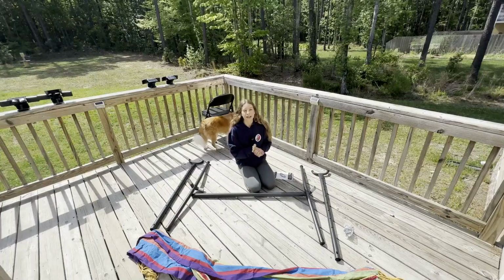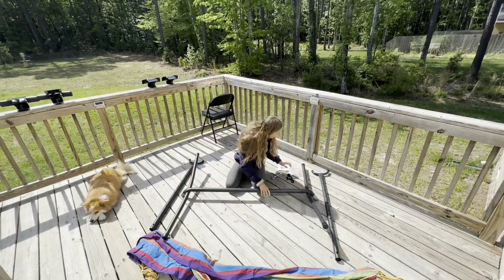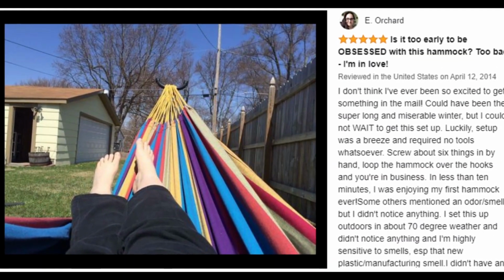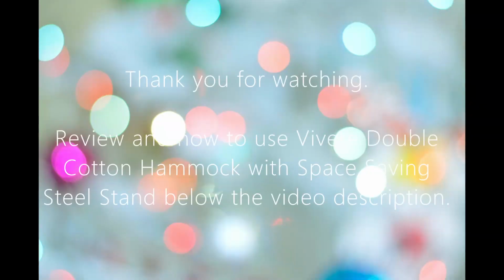Vivere Double Cotton Hammock with Space Saving Steel Stand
This is our best selling combination hammock & stand. The double hammock is made with 100% cotton, creating a comfortable refuge for an afternoon snuggle. The space-saving 9 foot stand is constructed of heavy duty steel & assembles in Min without any tools. Plastic caps are used on the ends of the steel tubing to create a soft finish. With the included carrying case, you'll enjoy the freedom of setting up your hammock anywhere & no longer relying on those 2 perfect trees! the hammock bed is 63 x 94", with a total length of 130". accommodates two adults. 450 lb capacity.